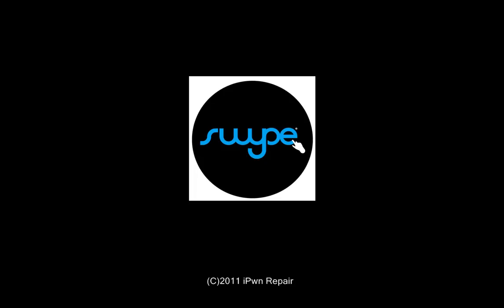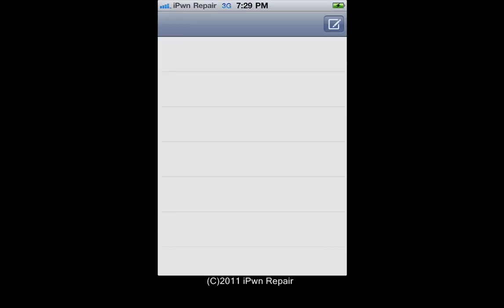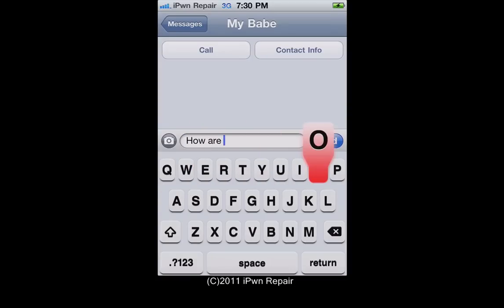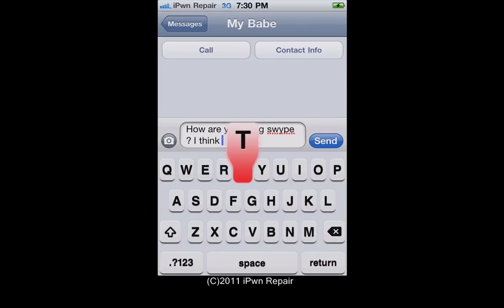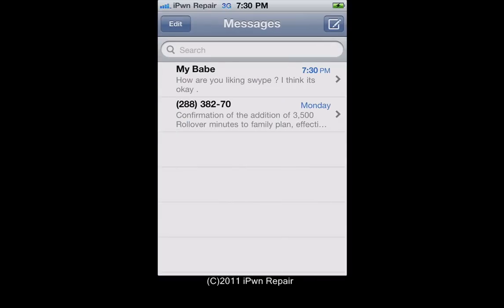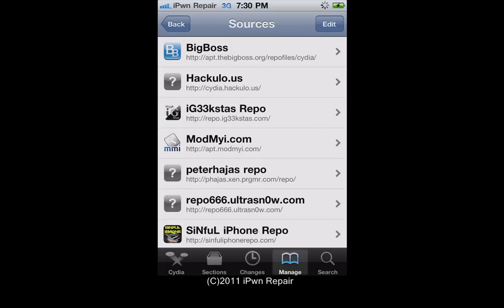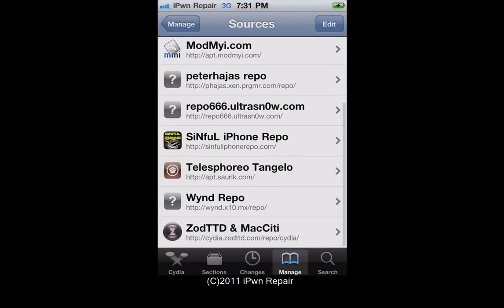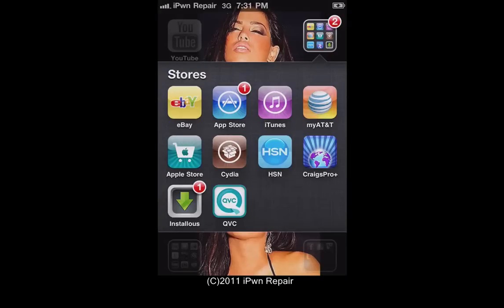Swype for iOS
Swype is now Unofficially available on Apple iOS

Swype, is a tweak that lets users type on their virtual keyboards without ever lifting their fingers, by simply quickly swiping their finger across the keyboard over any letter in order to form a word, and only then releasing it. Fans of this tool should now be happy to know that Swype has now been unofficially ported to iOS.

In order to install this, you will need a jailbroken iPod touch, iPhone or iPad, although we expect that this typing method will feel a lot more natural on smaller devices, not on large screens. In order to get it up and running, you'll need to add the following repository to Cydia: wynd.x10.mx/repo